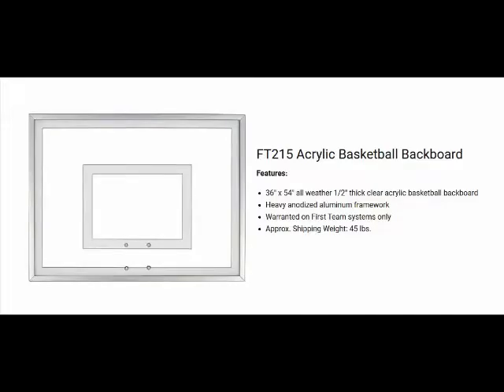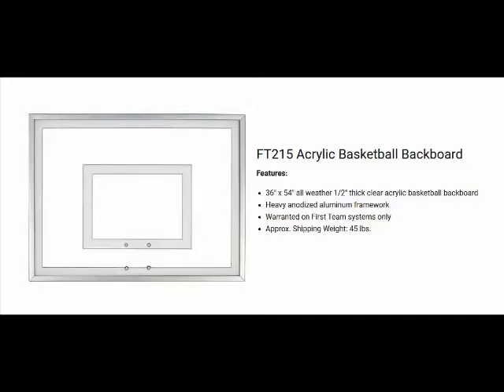First Team FT215 Acrylic Basketball Backboard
BACKBOARD - Constructed of 1/2” thick acrylic with bright white screening. The framework shall be constructed from clear anodized aluminum “L” type extrusions. Overall backboard size shall be approximately 54” wide and 36” high. Rim hole pattern shall be 5” horizontally x 5” vertically on centers. Weight = 45 lbs.